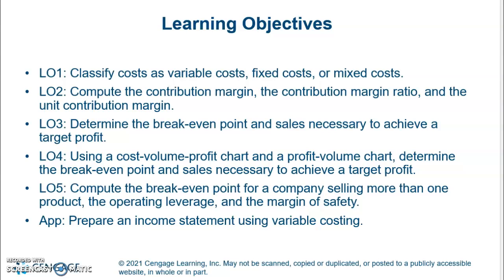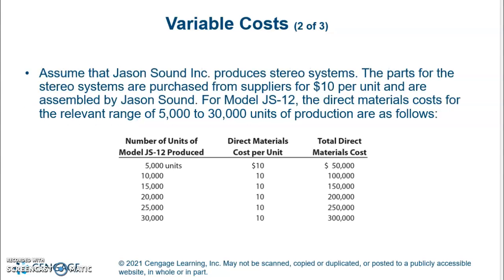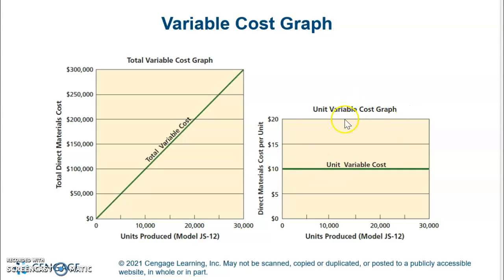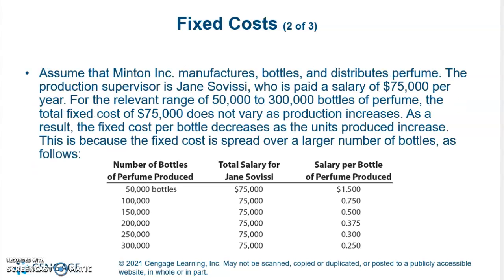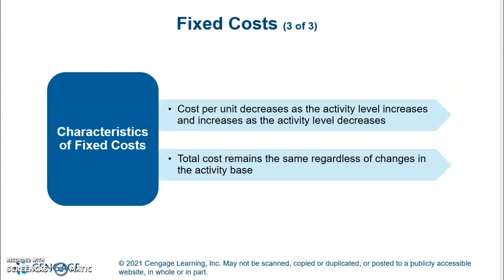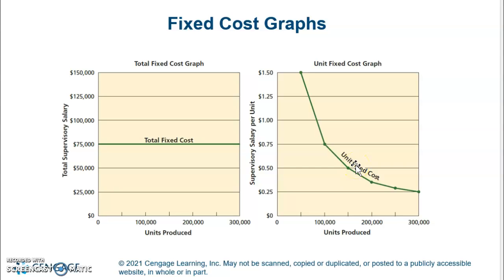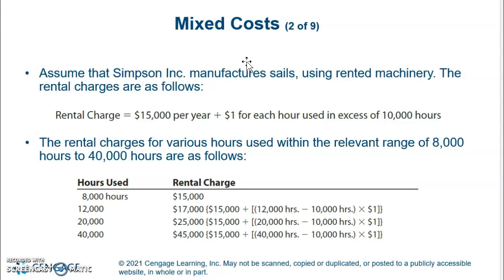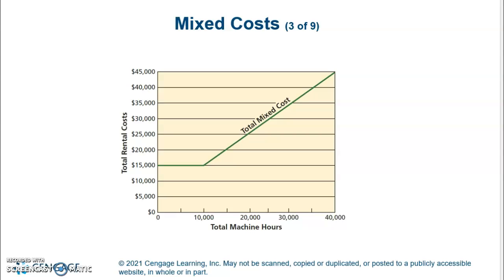Chapter 21 Video 1